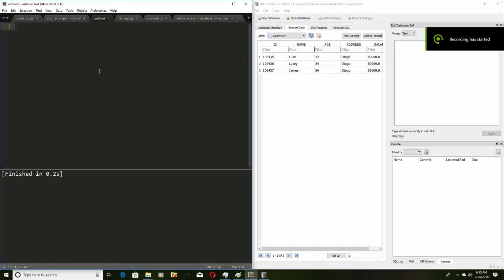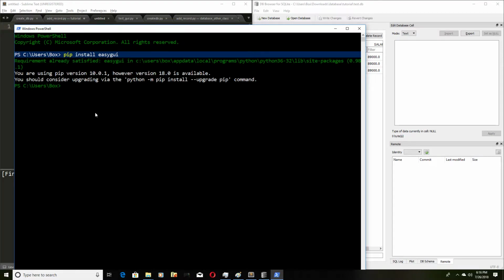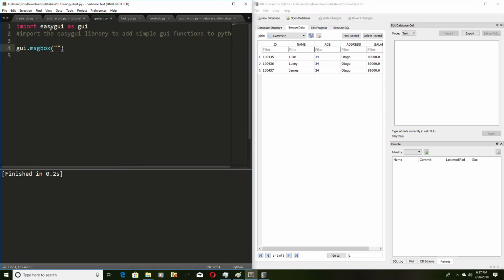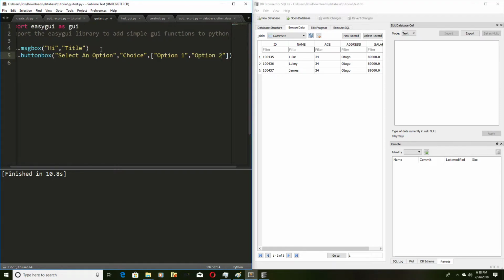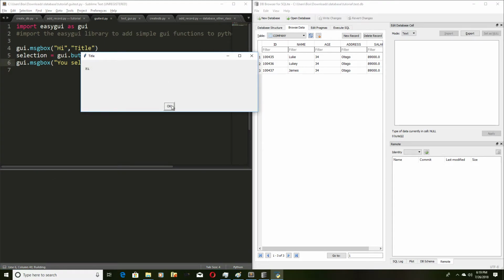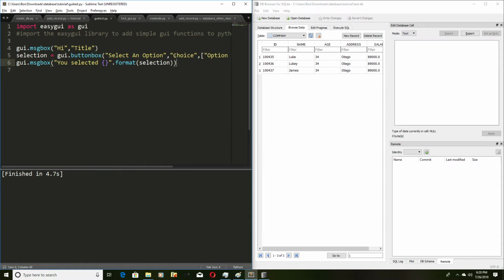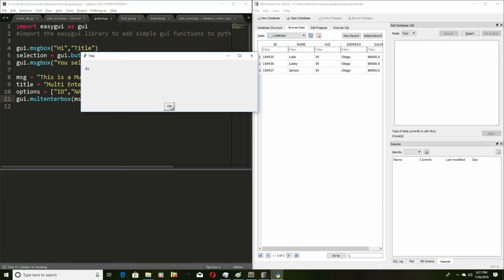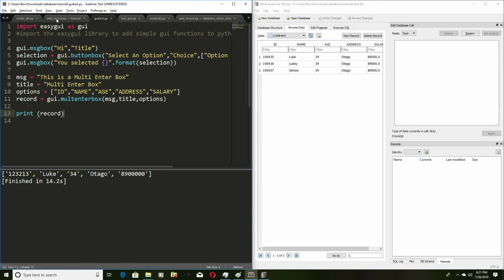Year Database (SQLite) & Python 3 [2. Easy Gui Basic Functions]